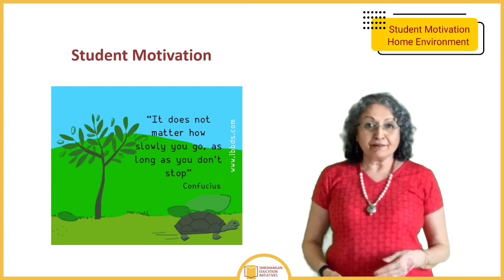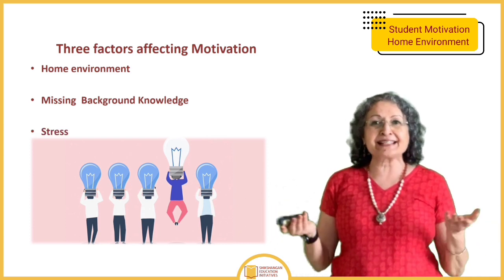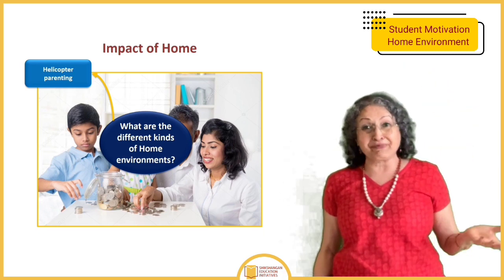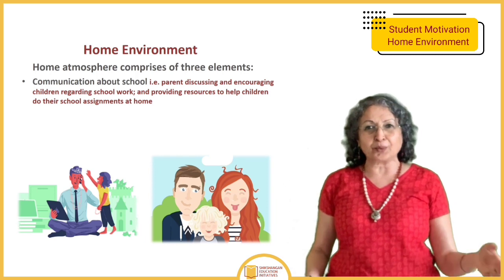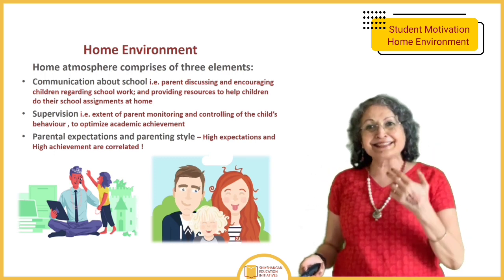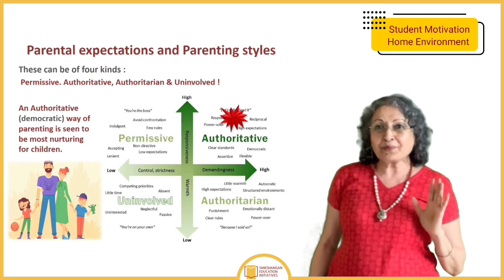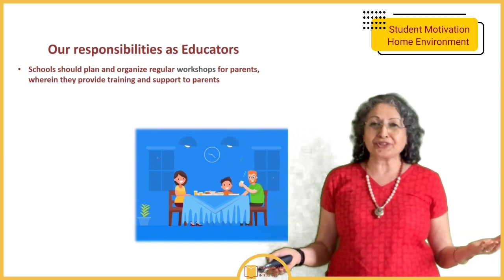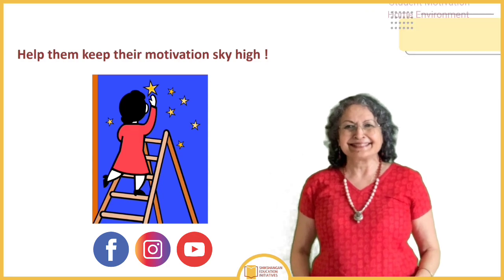Student Motivation - Effect of Home Environment I Ep1-Devika Nadig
Thankyou for your interest in Education & Learning!

This video is time stamped for your convenience.

Low motivation results in low Self-efficacy, thus sending students on a downward spiral of low performance and a fixedmindset . As educators, we need to work towards creating an efficacious and motivated student who displays a growthmindset , thus setting them up for experiencing success.

There are several factors impacting Student Motivation, and this first episode has its focus on the Home Environment.

Time Stamp:
00:00 Introduction
01.01 Three factors affecting Motivation.
02.21 Impact of Home
04:22 Three elements of Home Environment
06:35 Parenting Styles
08:30 Parental Expectations
09:08 Our responsibilities